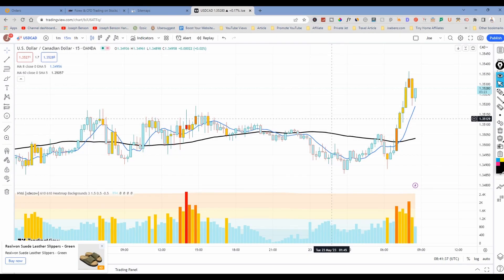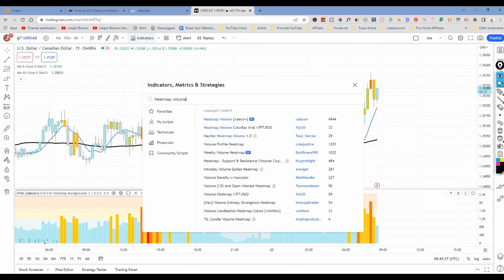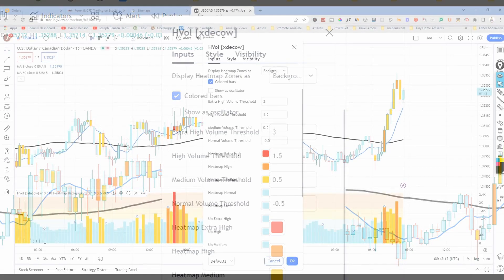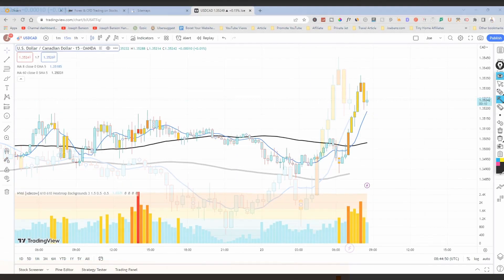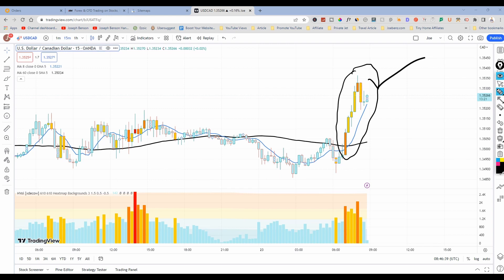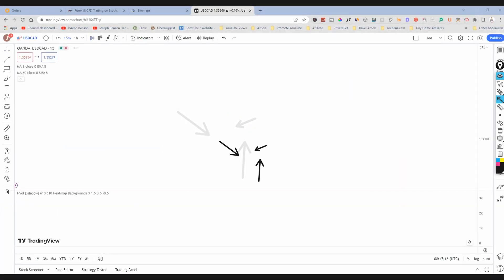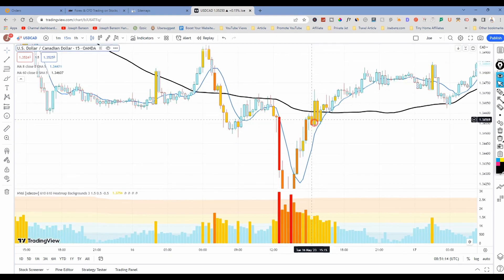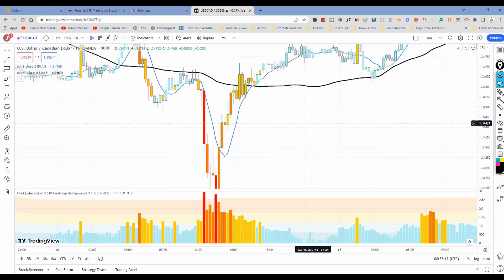Best Heatmap Volume Indicator | Most Have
Best Heatmap Volume Indicator, Joseph Benson is a Forex trading channel that specialize on review on indicator and strategy. We test indicators and EAs to get the best out of them and to make it easier even for a beginner trader.

Additionally, I upload life-changing videos on a daily basis, so don't miss out! thank you.